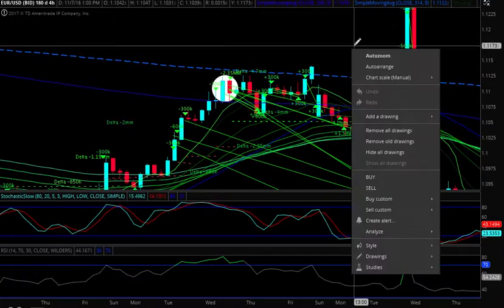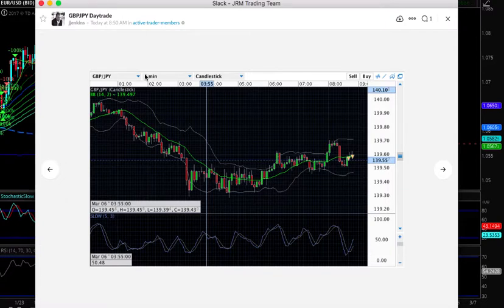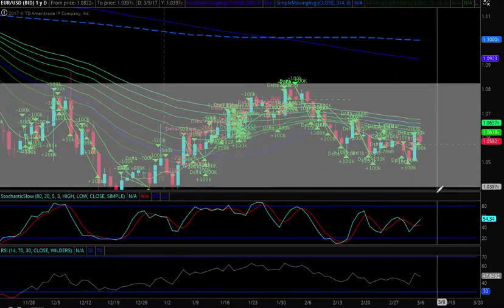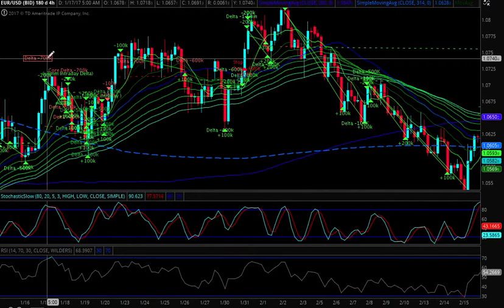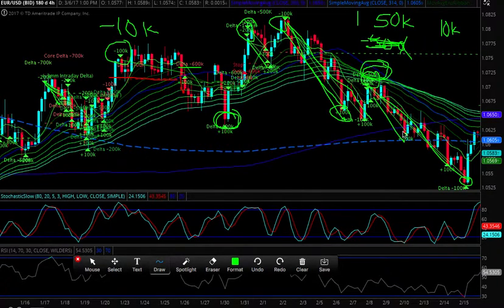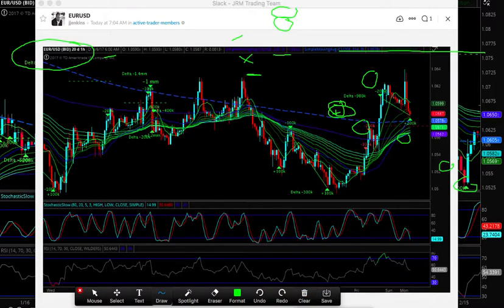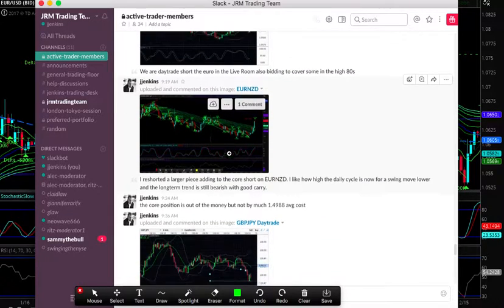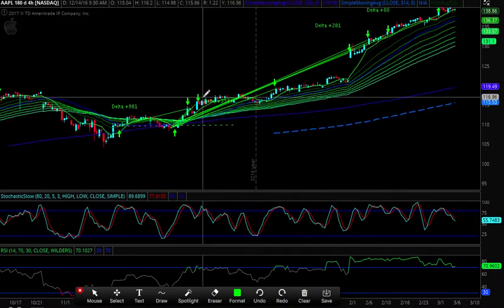JRM Real Time Alerts Signal Explanation